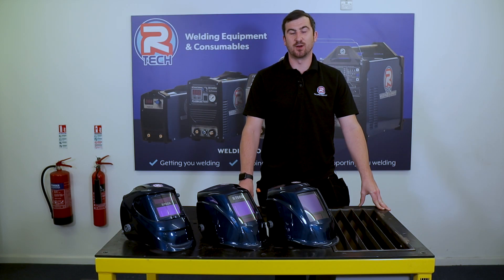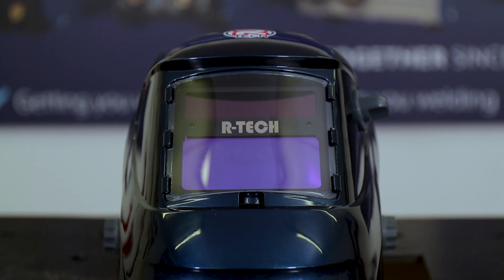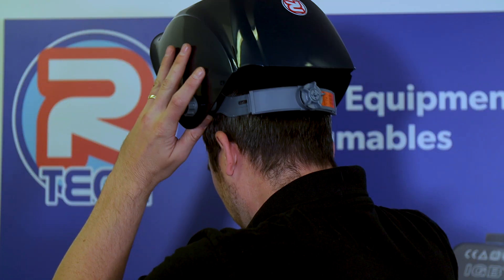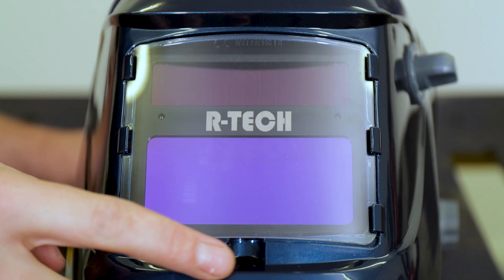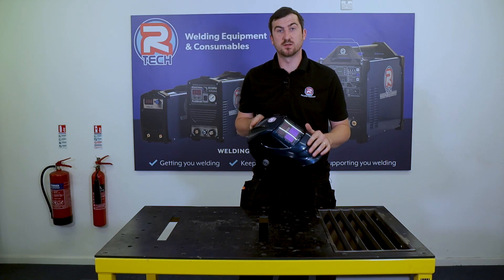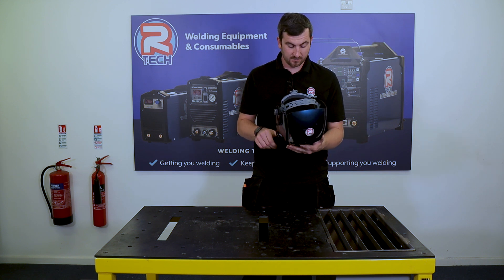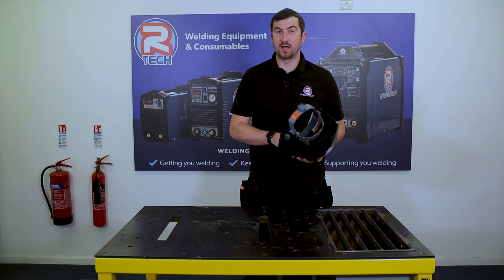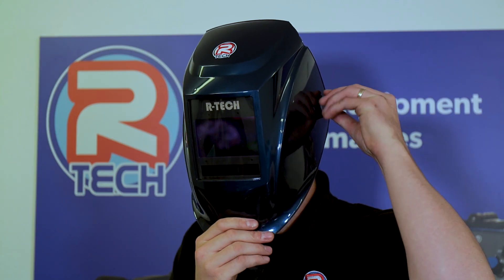R-Tech's 3 Welding masks compared - Which is best for you? Features and benefits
R-Tech's Ben Steger compares the 3 automatic welding masks available from them - the Speedmaster II, the XL and the XXL True Colour models.

Explaining the differences between them ,which mask is right for your job whether it be MIG, TIG or ARC welding.

Explaining different size welding viewing areas, amount of sensors and other features included.

For Further information and all latest news, visit us here;